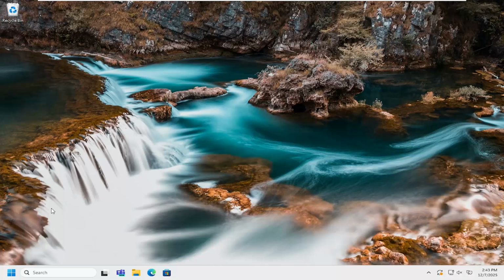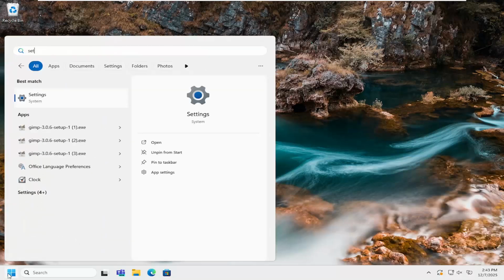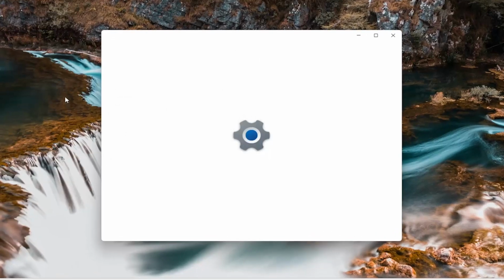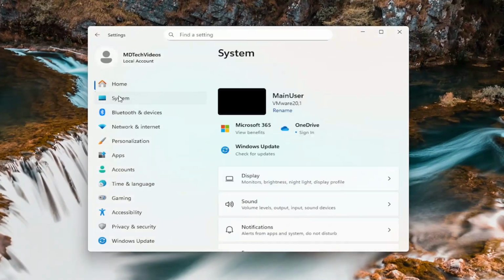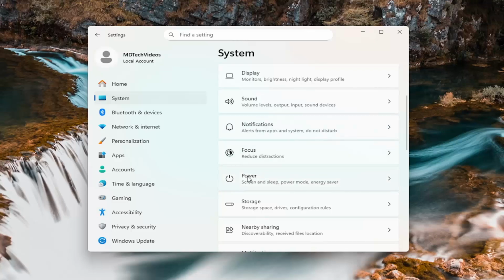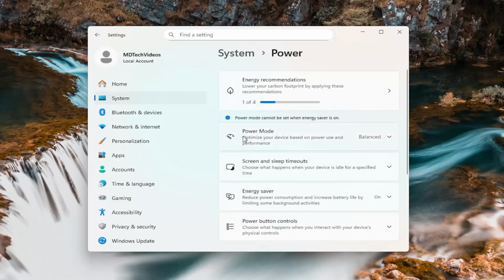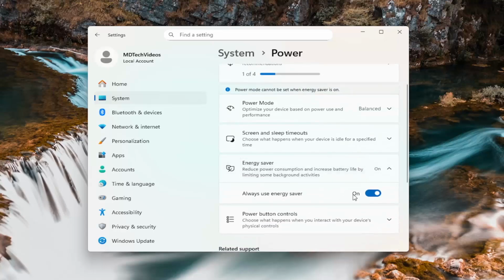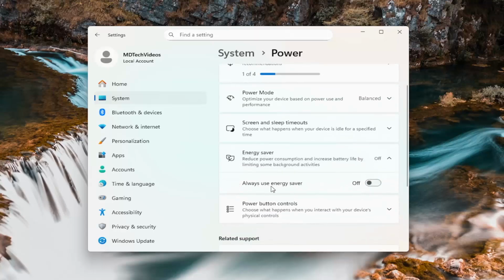How to Disable Energy Saver on Dell Laptop [Guide]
Disabling Energy Saver on a Dell laptop can help restore full system performance when maximum speed and responsiveness are needed. This video tutorial explains how turning off Energy Saver mode affects system behavior, allowing all processes and hardware components to operate at full capacity. It provides insights into the impact on performance, background activity, and power consumption without walking through step-by-step instructions. The guide also highlights how adjusting this setting can influence both short-term performance and overall system efficiency.

Issues addressed in this tutorial:
Disable Dell Energy Saver
Dell laptop performance settings
Laptop power management Dell
Increase system speed Dell
Laptop battery usage Dell
Windows power mode Dell
Dell performance optimization
Laptop energy settings
Dell system responsiveness
Laptop efficiency management

The tutorial also discusses how disabling Energy Saver changes the balance between power consumption and performance. Viewers learn how system processes, display configurations, and application workloads respond when full power is restored. It emphasizes the trade-offs between longer battery life and higher performance. Overall, the video provides valuable insights for Dell laptop users seeking to prioritize speed and responsiveness over energy-saving features.